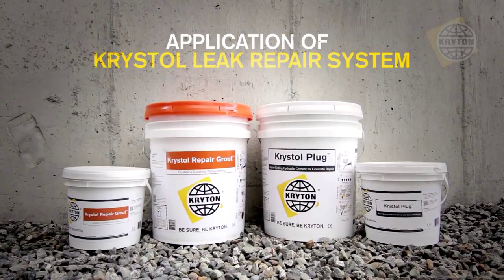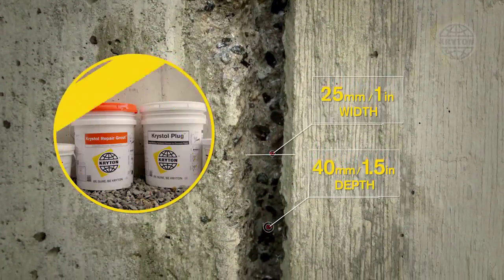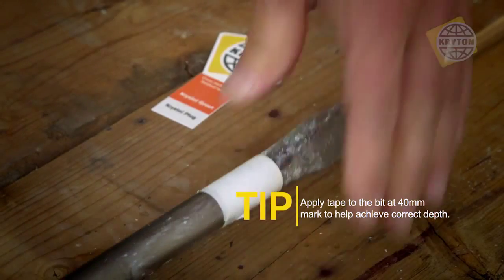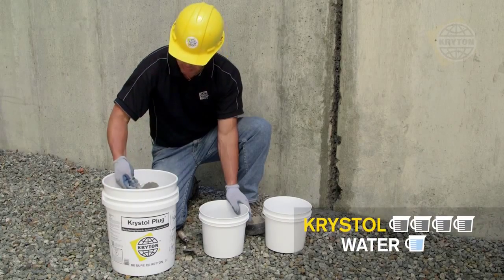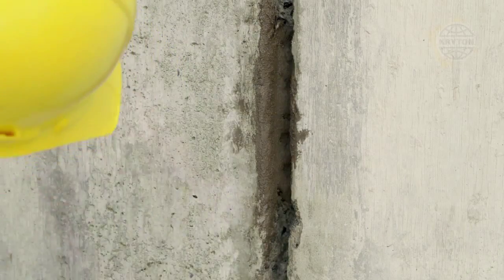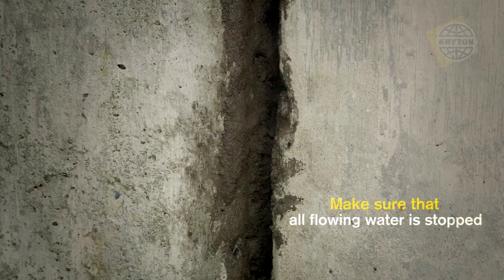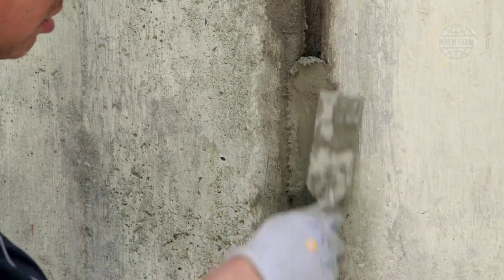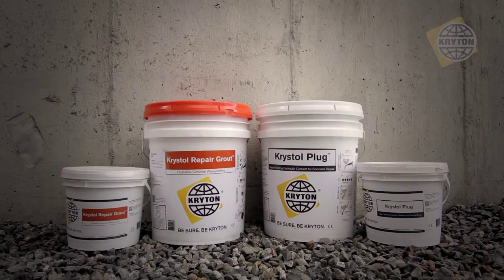בי ג'י בונד - מוצרי קרייטון - מערכת תיקון דליפות בבטון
סרטון המסביר כיצד לתקן לדיפות ולאטום את הבטון שלכם מפני עם עם מוצרי Kryton של בי ג'י בונד: